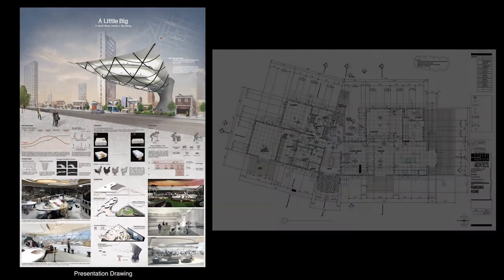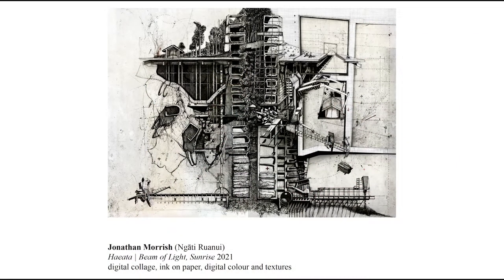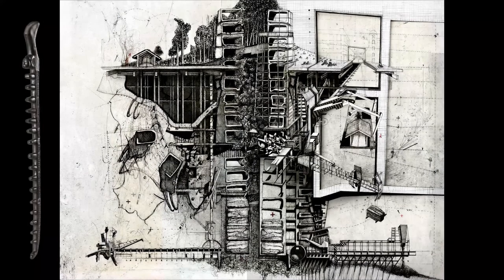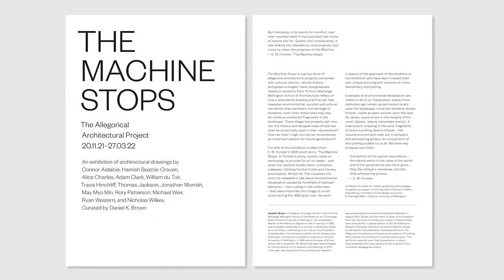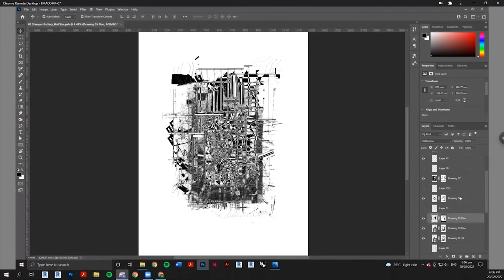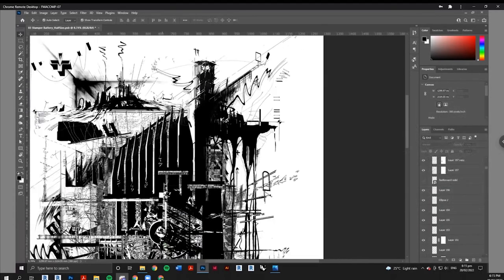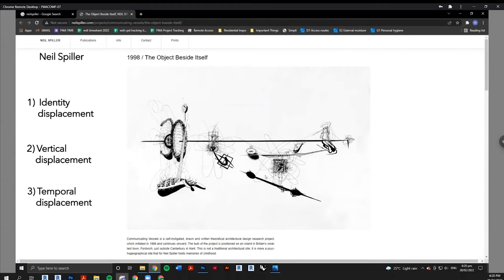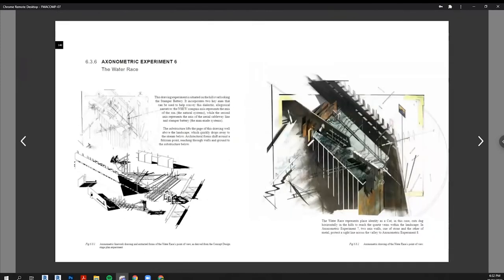Lecture | 'Speculative Allegorical Architecture: The Machine Stops' with Professor Daniel K. Brown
A video lecture by Professor Daniel K Brown, who is the curator of 𝘛𝘩𝘦 𝘔𝘢𝘤𝘩𝘪𝘯𝘦 𝘚𝘵𝘰𝘱𝘴, an exhibition at Te Pātaka Toi Adam Art Gallery in Te Whanganui-a-Tara Wellington, Aotearoa New Zealand.

Daniel discusses how speculative architectural drawings represent a dynamic set of continually evolving conceptual ideas that an architect can draw upon to generate concepts for architectural designs. They provide the architect with a method of generative representation that reveals new creative opportunities by their ability to merge social, contextual, cultural, and even mythological references with personal experiences and intuition. This lecture reflects on how speculative drawings are created, how they can be interpreted, and how they can be applied to professional architectural practice.

Daniel speaks with speculative architectural designer William du Toit about how he made the 3.8 meter high drawing 𝘛𝘩𝘦 𝘚𝘵𝘢𝘮𝘱𝘦𝘳 𝘉𝘢𝘵𝘵𝘦𝘳𝘺, which is the centrepiece of the exhibition.

Visit our Gallery from Rātū to Rātapu (Tues-Sun) 11am-5pm to see our current exhibitions, including 𝘛𝘩𝘦 𝘔𝘢𝘤𝘩𝘪𝘯𝘦 𝘚𝘵𝘰𝘱𝘴, on display until 27th March 2022.